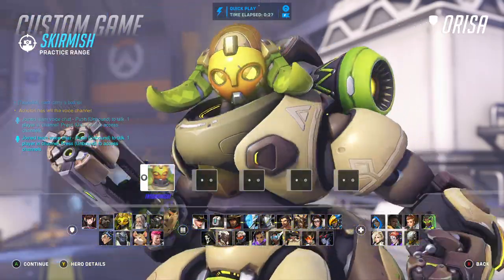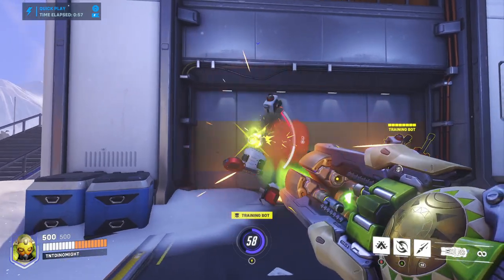Like Riding A Bike | Overwatch 2 PVP Beta | Ep 2 | Crazy Town Gaming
Today we are playing Overwatch 2 PVP Beta with commentary!